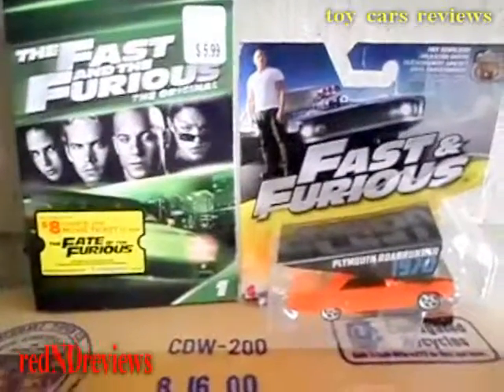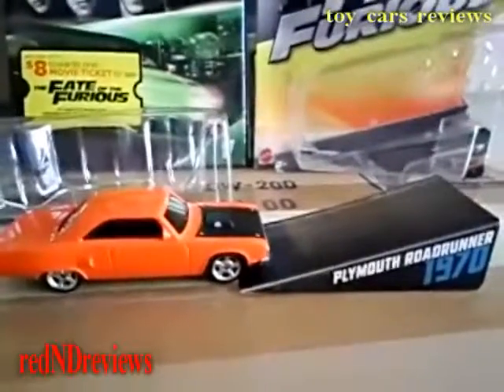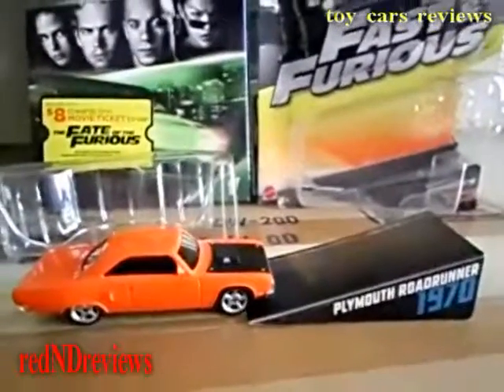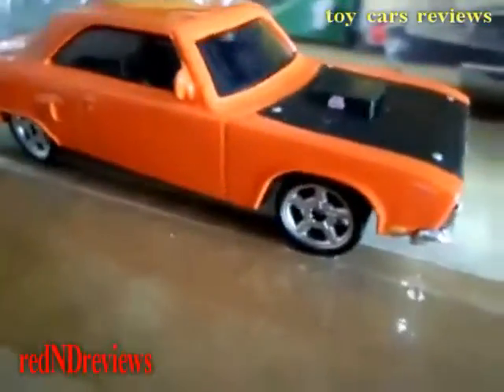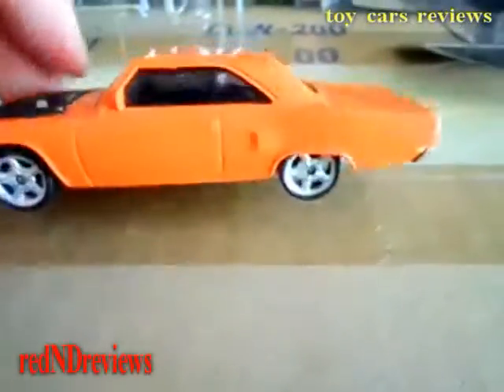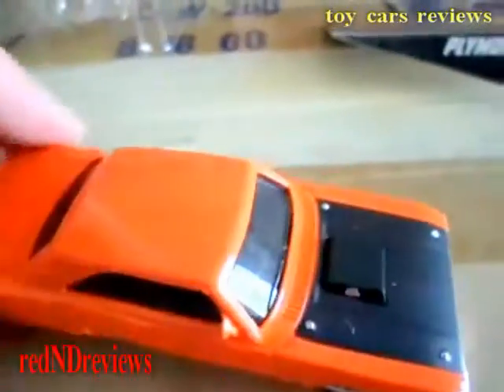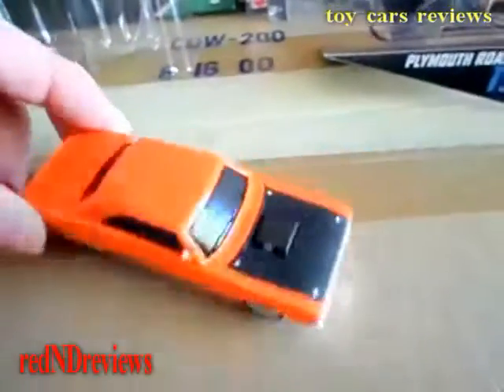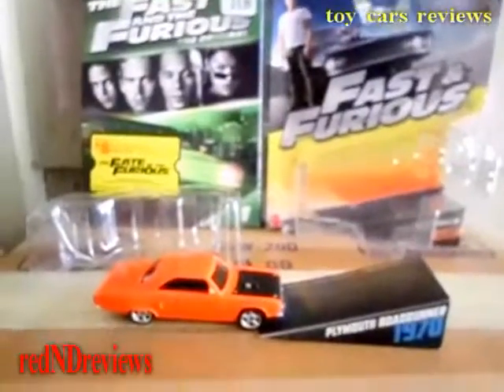Fast & Furious plymouth ROADRUNNER 1970 toy car review! 2017!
got this from @target near my home :) enjoy my review!